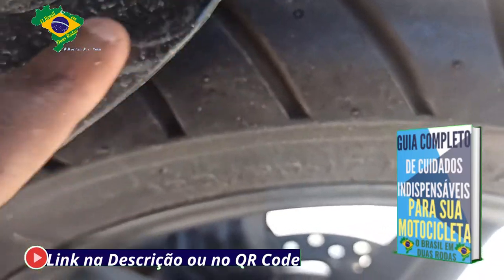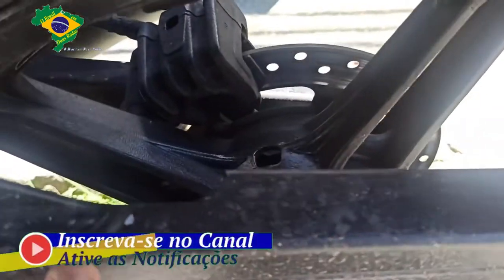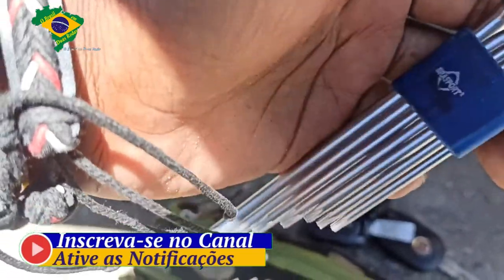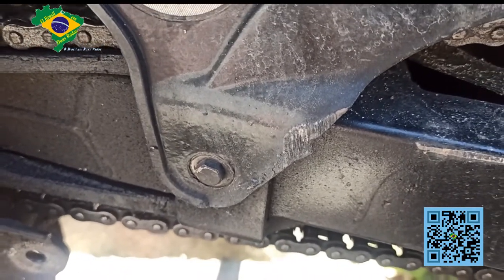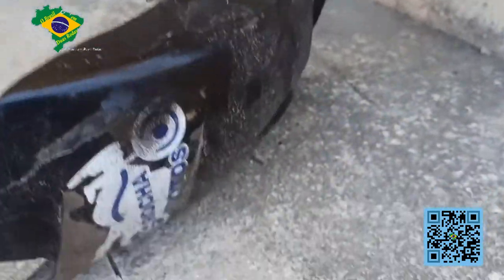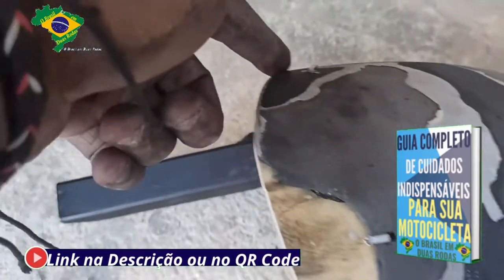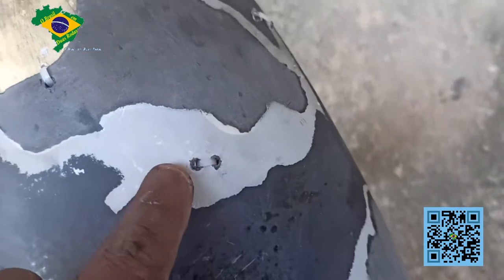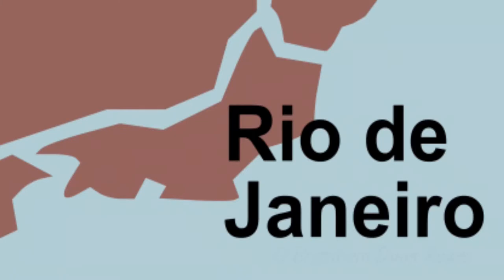RESTAURAÇÃO DO PARA BARRO FAZER 250 - Parte 1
👉 E-BOOKS QUE INDICO

👉 E-BOOKs GRATUITOS

👉 RECOMENDO

👉 CONTATOS

👉 TECNOLOGIA E NAVEGAÇÃO:

▶ Webcam Logitech C920 Ful HD
▶ Microfone BM800

👉 ACESSÓRIOS e FERRAMENTAS